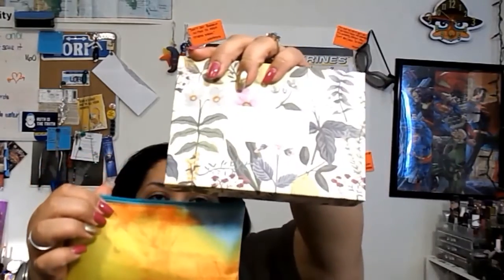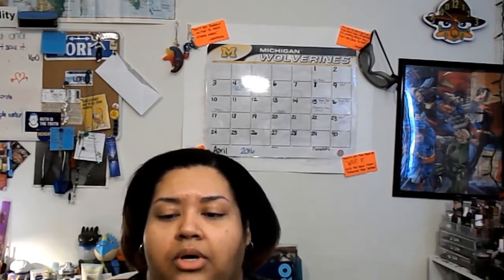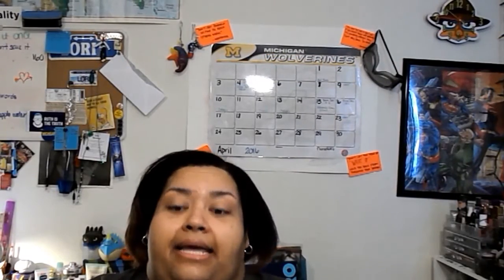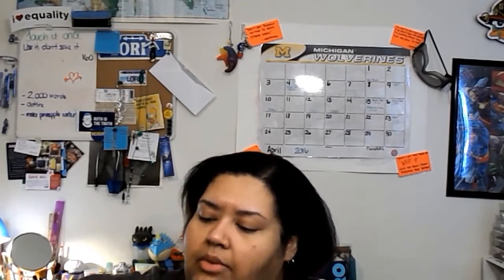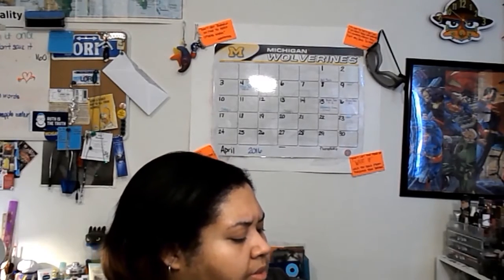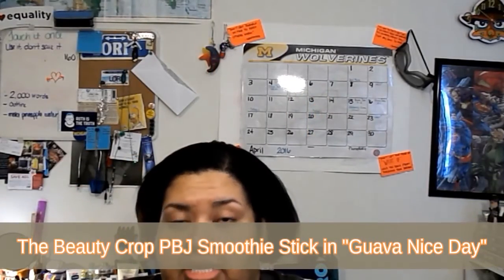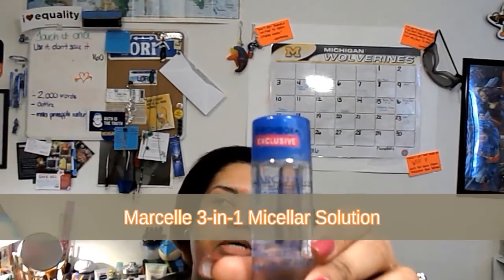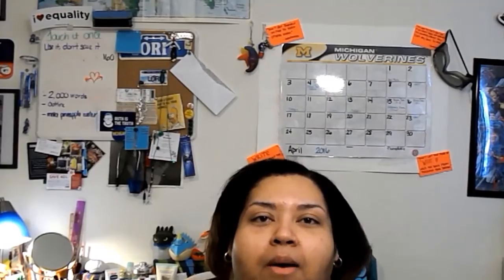Unboxing: Ipsy v. Birchbox (April 2016) | Lori L.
Welcome back to April 2016's Ipsy versus Birchbox unboxing. Find out how I felt about the ten items that I received in both bags.

Let me know what you liked or link me to your own video.

If you want to find out more and join one or both, here are the links.

Lori L. ♥